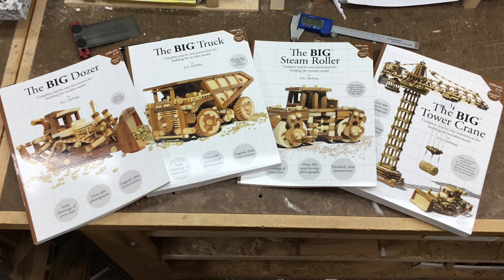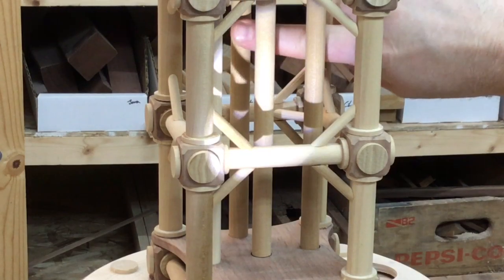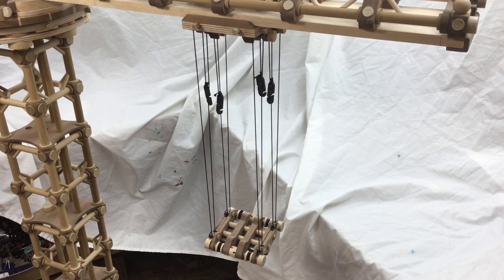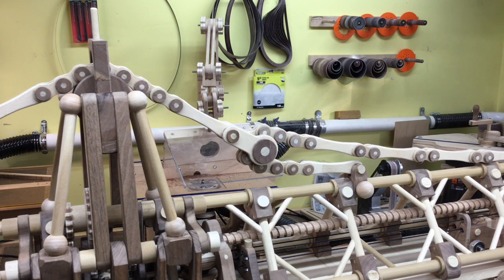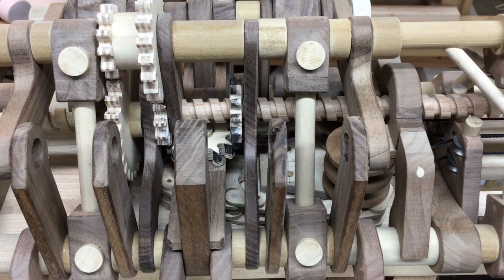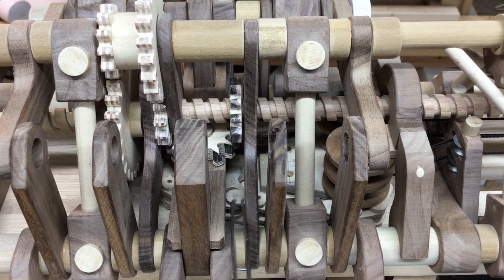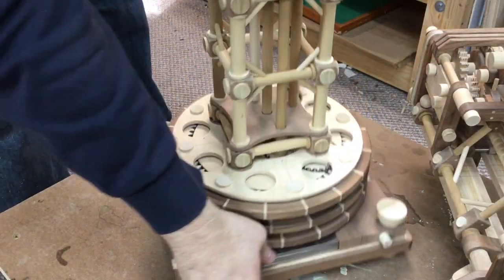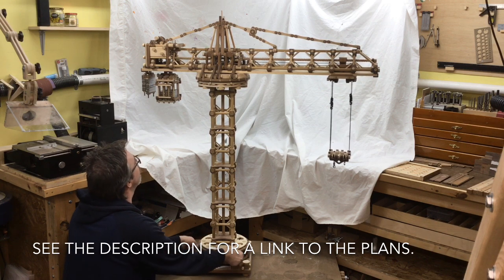Mechanical wooden model tower crane - the long video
This video demonstrates The BIG Tower Crane, my latest wooden model and plan book. This is the long version of my tower crane video which goes into detail about how the crane works and is constructed.

Links to my plan books available at Amazon.
The BIG Dozer

The BIG Truck

The BIG Steam Roller

The BIG Tower Crane